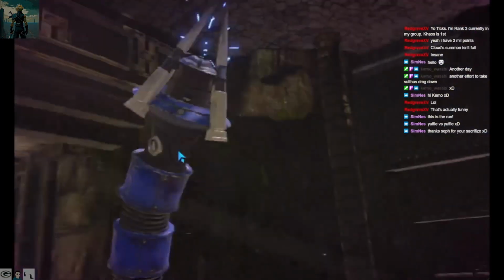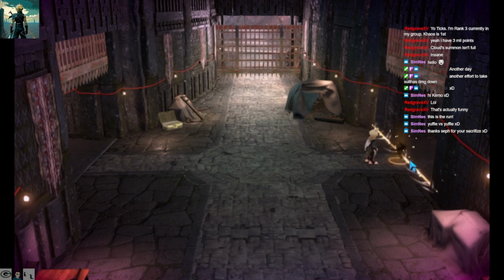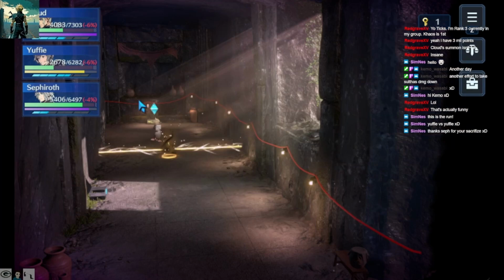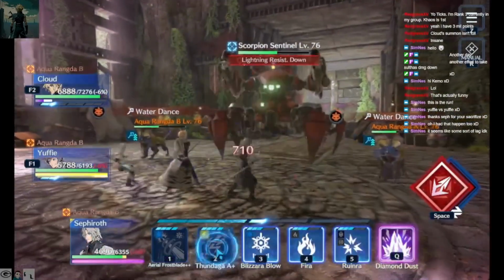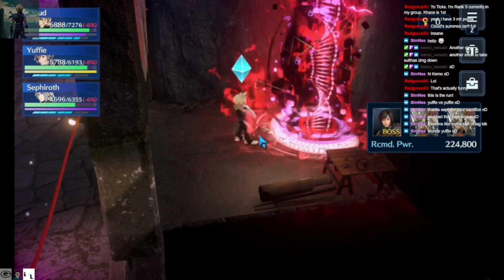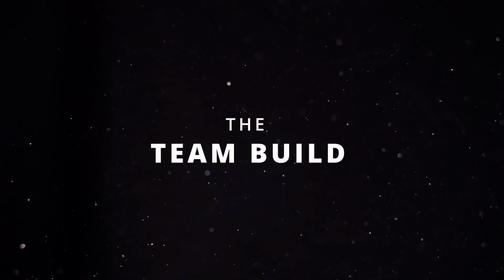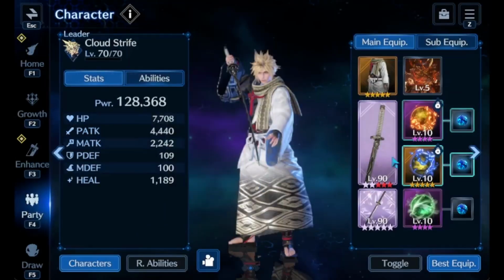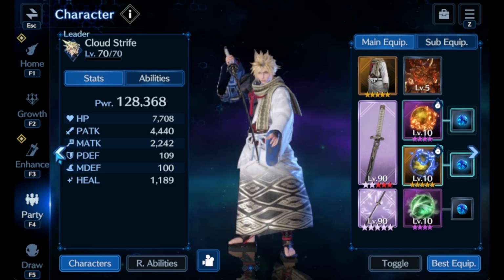[FF7: Ever Crisis] 2.3 Mil Cawpine Run! - Journey to 3 Million